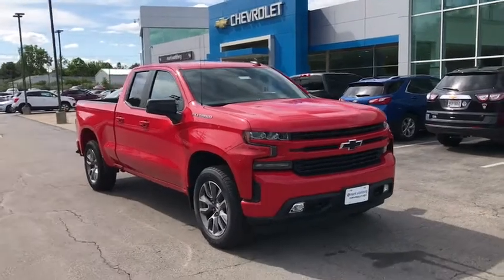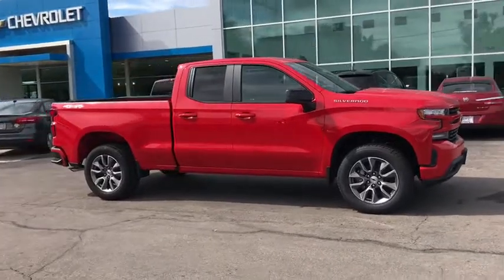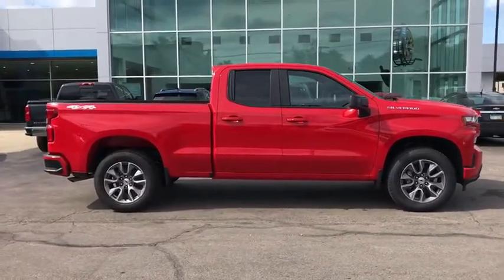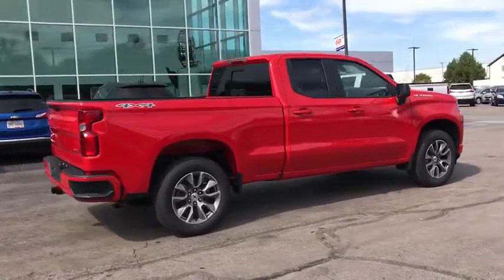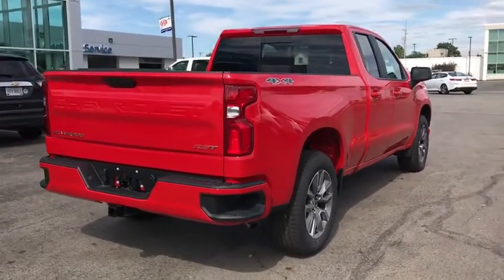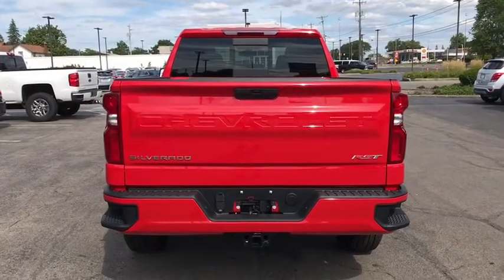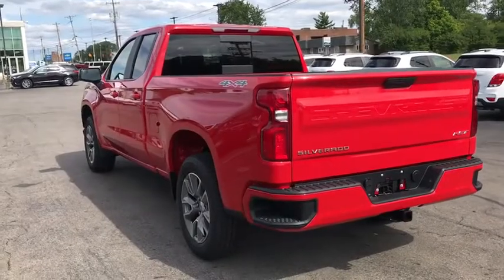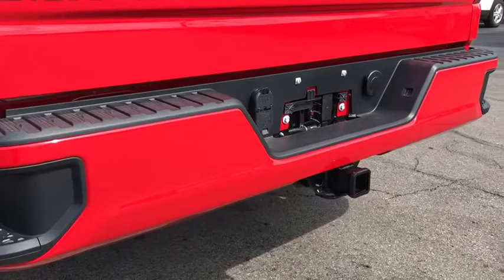2020 Chevrolet Silverado_1500 Worthington, Columbus, Westerville, Powell, Delaware X100547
Red Hot New 2020 Chevrolet Silverado_1500 available in Worthington, Ohio at Mark Wahlberg Chevrolet of Worthington. Servicing the Westerville, Powell, Delaware area.

700 E. Dublin-Granville Road

Red Hot 2020 Chevrolet Silverado 1500 RST 4WD 8-Speed Automatic EcoTec3 5.3L V8 8-Speed Automatic 4WD Black Cloth.
DIFFERENTIAL  HEAVY-DUTY LOCKING REAR,STEERING COLUMN  MANUAL TILT AND TELESCOPING,ADVANCED TRAILERING PACKAGE  includes (PZ8) Hitch Guidance with Hitch View  (U1D) Advanced Trailering System and (JL1) trailer brake controller,ALL-STAR EDITION  includes (PCL) Convenience Package  (G80) locking rear differential and (Z82) Trailering Package,UNIVERSAL HOME REMOTE,SEAT ADJUSTER  DRIVER 10-WAY POWER INCLUDING LUMBAR,COOLING  EXTERNAL ENGINE OIL COOLER,CENTER CONSOLE  FLOOR-MOUNTED  with cup holders  cell phone storage  power cord management  hanging file folder capability,AUDIO SYSTEM  CHEVROLET INFOTAINMENT 3 PLUS SYSTEM  8 diagonal HD color touchscreen  AM/FM stereo  Bluetooth audio streaming for 2 active devices  Apple CarPlay and Android Auto capable  voice recognition  in-vehicle apps  cloud connected personalization for select infotainment and vehicle settings. Dealer upgradeable to embedded navigation. Subscription required for enhanced and connected services after trial period.,SEATS  FRONT BUCKET  with center console,TRAILERING PACKAGE  includes trailer hitch  7-pin and 4-pin connectors and (CTT) Hitch Guidance,RADIO  HD,GVWR  7000 LBS. (3175 KG)  (STD),ALTERNATOR  170 AMPS,TRAILER BRAKE CONTROLLER  INTEGRATED,TIRES  275/60R20 ALL-SEASON  BLACKWALL,LICENSE PLATE KIT  FRONT,POWER OUTLET  INSTRUMENT PANEL  120-VOLT  (400 watts shared with (KC9) bed mounted power outlet),ENGINE  5.3L ECOTEC3 V8  (355 hp [265 kW] @ 5600 rpm  383 lb-ft of torque [518 Nm] @ 4100 rpm); featuring all-new Dynamic Fuel Management that enables the engine to operate in 17 different patterns between 2 and 8 cylinders  depending on demand  to optimize power delivery and efficiency,BOSE SOUND SYSTEM  PREMIUM 7-SPEAKER SYSTEM  with Richbass woofer,STEERING WHEEL  HEATED,REAR AXLE  3.23 RATIO,RED HOT,TRANSMISSION  8-SPEED AUTOMATIC  ELECTRONICALLY CONTROLLED  with overdrive and tow/haul mode. Includes Cruise Grade Braking and Powertrain Grade Braking (STD),WINDOW  POWER  REAR SLIDING  with rear defogger,HD REAR VISION CAMERA,STEERING WHEEL  LEATHER-WRAPPED,HITCH GUIDANCE WITH HITCH VIEW,AIR CONDITIONING  DUAL-ZONE AUTOMATIC CLIMATE CONTROL,CONVENIENCE PACKAGE II  includes (UG1) Universal Home Remote  (A48) rear sliding power window  (KI4) 120-volt power outlet  (KC9) 120-volt bed-mounted power outlet  (IOS) Chevrolet Infotainment System with 8 diagonal color touch-screen with (MCR) USB ports  SiriusXM with 360L  (U2L) HD radio and (UVB) HD Rear Vision Camera Includes (UQA) Bose Premium Sound System.),TIRE  SPARE 255/80R17SL ALL-SEASON  BLACKWALL,COOLING  AUXILIARY EXTERNAL TRANSMISSION OIL COOLER,USB PORTS (INSIDE CONSOLE WITH BUCKET SEATS)  2  also includes 1 SD card reader and auxiliary jack,JET BLACK  CLOTH SEAT TRIM,RST PREFERRED EQUIPMENT GROUP  includes standard equipment,ADVANCED TRAILERING SYSTEM  includes checklist  trailer maintenance reminders  trailer security alerts  trailer mileage  tow/haul reminder  trailer electrical diagnostics and Trailer Tire Pressure Monitor System module,POWER OUTLET  BED MOUNTED  120-VOLT  (400 watts shared with (KI4) instrument panel mounted power outlet),SIRIUSXM RADIO,CONVENIENCE PACKAGE WITH BUCKET SEATS  includes (A50) bucket seats  (D07) center console  (CJ2) dual-zone automatic climate control  (A2X) 10-way power driver seat including power lumbar  (KA1) heated driver and passenger seats  (KI3) heated steering wheel and (N37) manual tilt-telescoping steering column; (Includes (NP5) leather-wrapped steering wheel. and includes (SNR) Up-level Rear Seat with Storage Package.),HITCH GUIDANCE,WHEELS  20 X 9 (50.8 CM X 22.9 CM) PAINTED ALUMINUM  with machine face and Argent Metallic pockets,SEATING  HEATED DRIVER AND FRONT OUTBOARD PASSENGER,Four Wheel Drive,Power Steering,ABS,4-Wheel Disc Brakes,Aluminum Wheels,Tires - Front All-Season,Tires - Rear All-Season,Tires - Front All-Season,Tires - Rear All-Season,Tow Hooks,Daytime Running Lights,Fog Lamps,Heated Mirrors,Power Mirror(s),Privacy Glass,AM/FM Stereo,MP3 Player,Bluetooth Connection,Auxiliary Audio Input,Smart Device Integration,Bluetooth Connection,WiFi Hotspot,Cloth Seats,Pass-Through Rear Seat,Rear Bench Seat,Floor Mats,Floor Mats,Steering Wheel Audio Controls,Adjustable Steering Wheel,Power Windows,Power Windows,